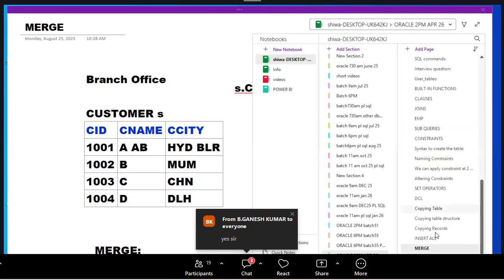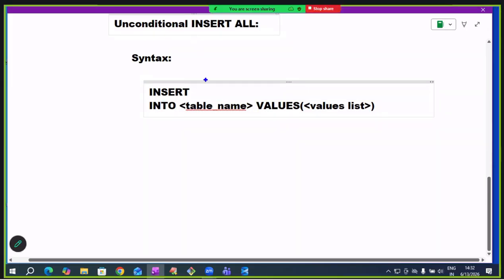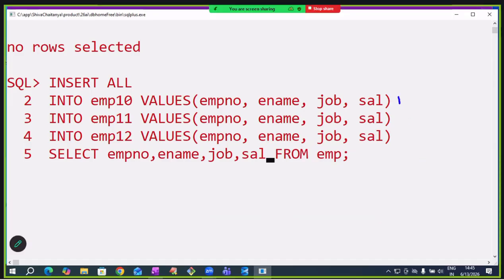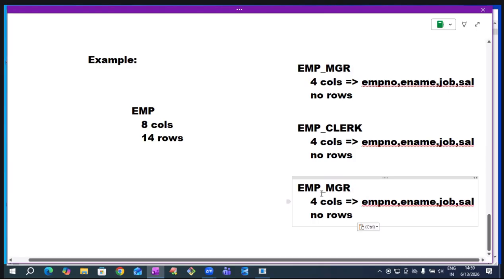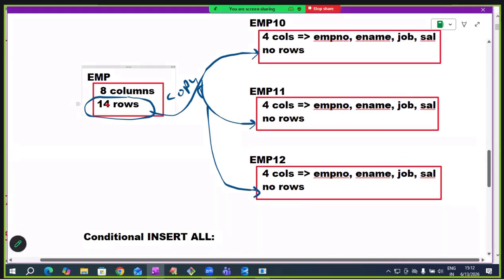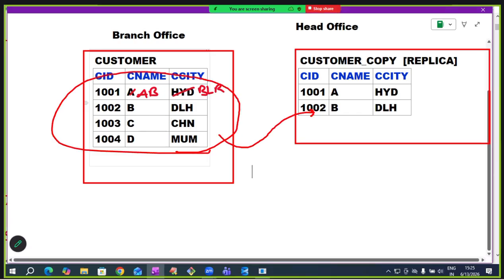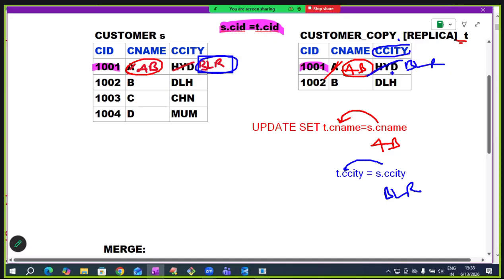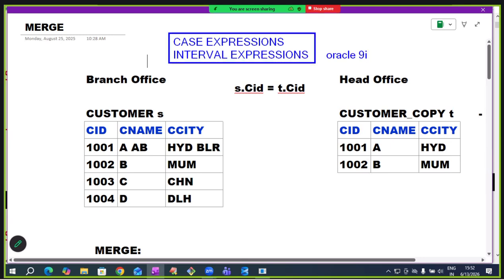Oracle (SQL & PL/SQL) @Day 39